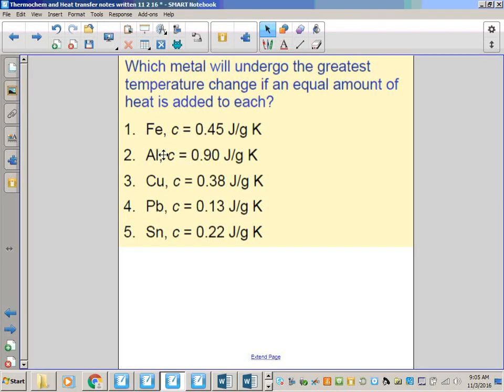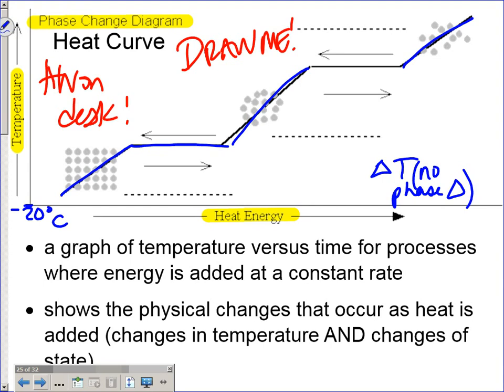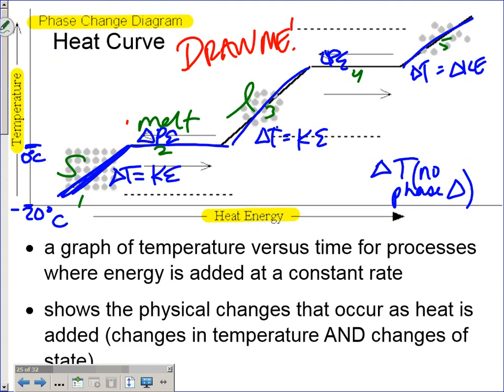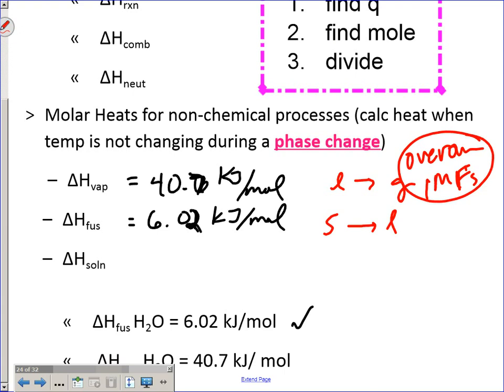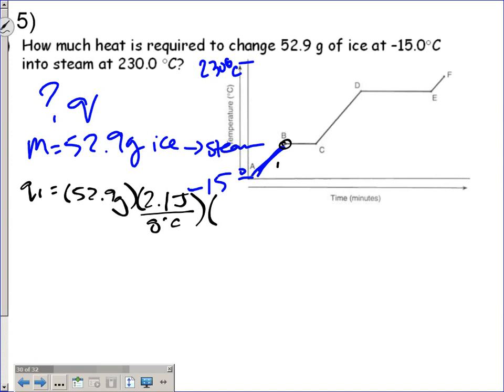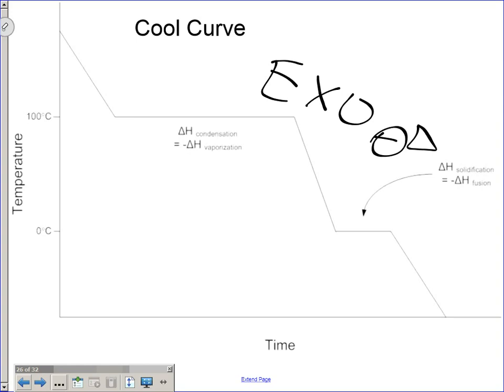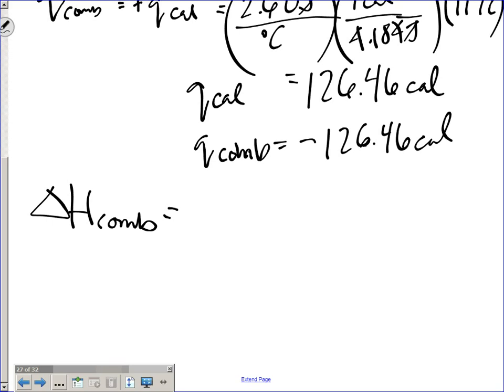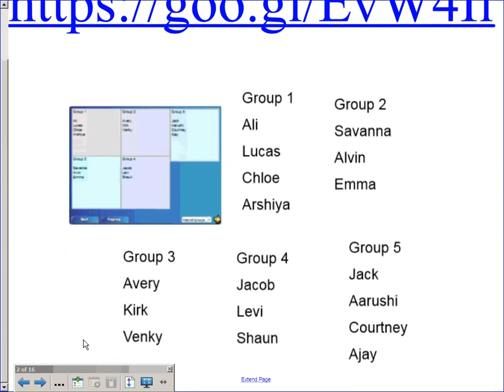AP Chem Phase Change Enthalpy and Lab